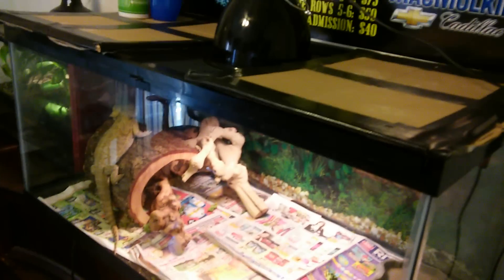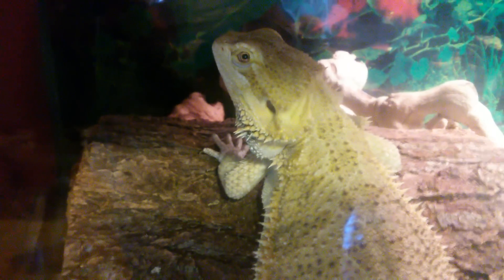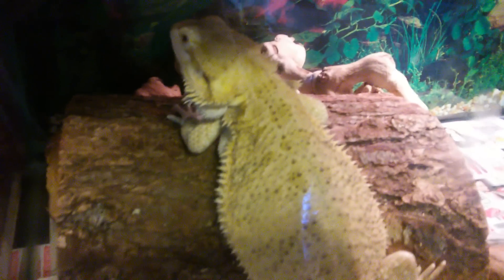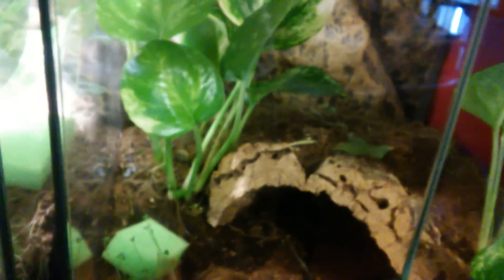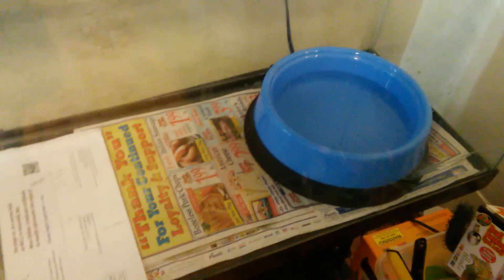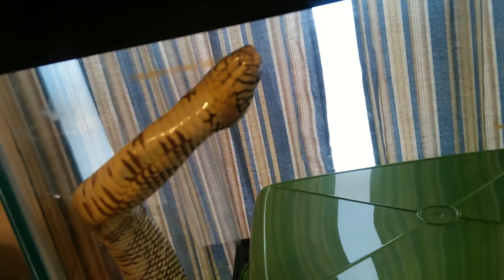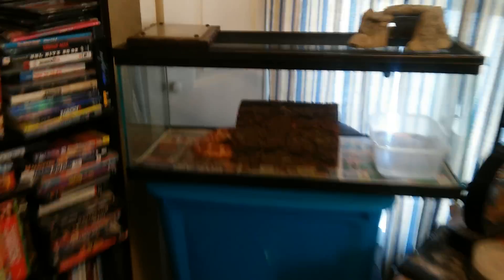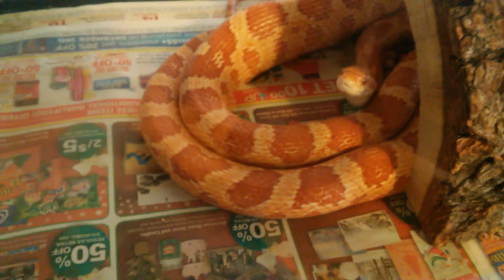Reptile Room Part 2